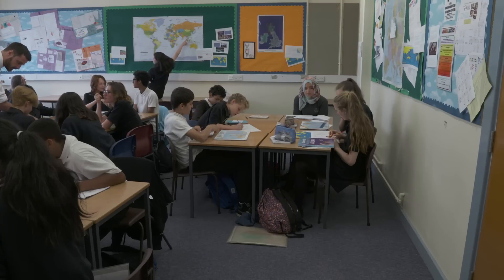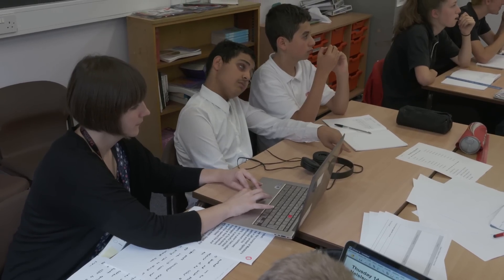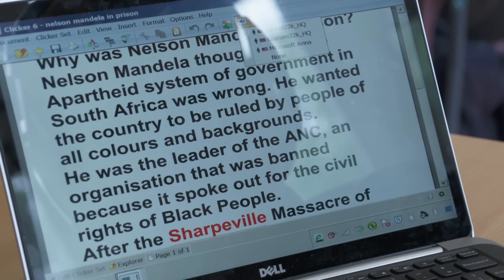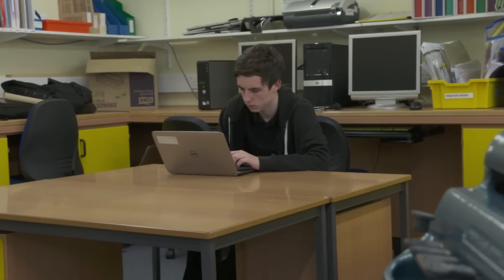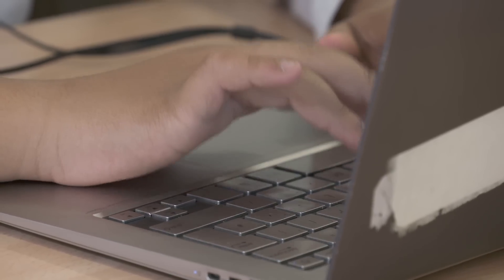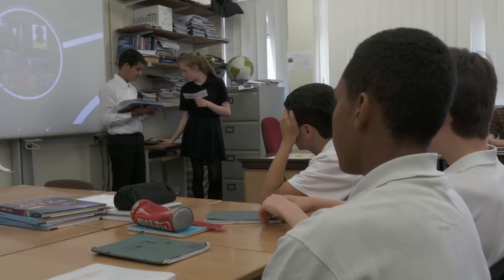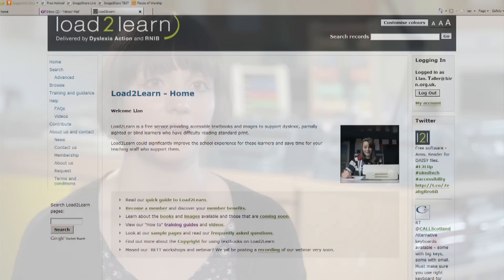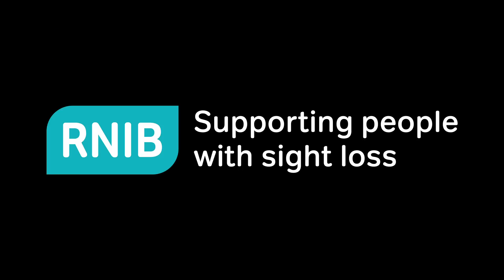Making accessible resources for print disabled learners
Learners with print disabilities, such as dyslexia or sight loss, need resources in a format they can access. This five minute film is a brief introduction to accessible formats. The film is made by RNIB for student teachers and teachers in mainstream schools.